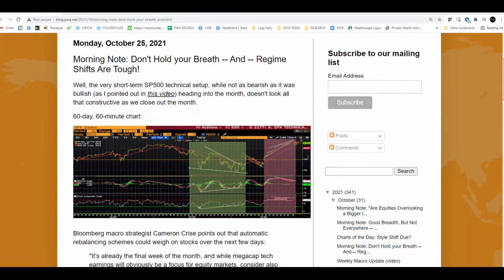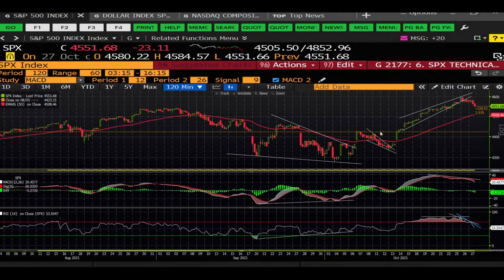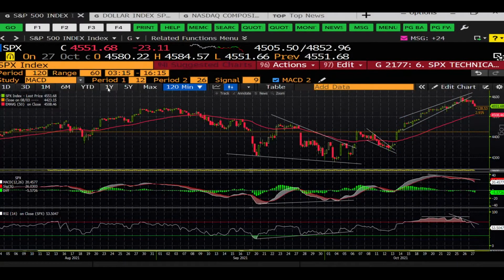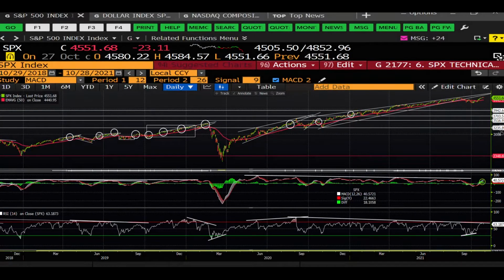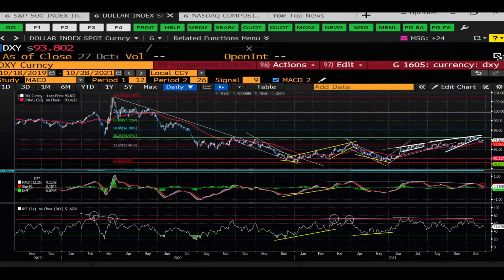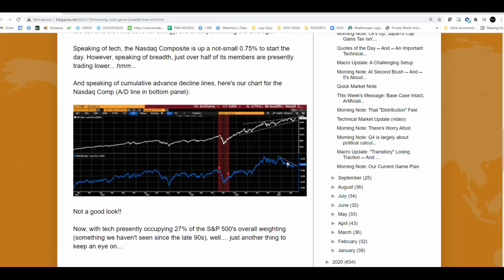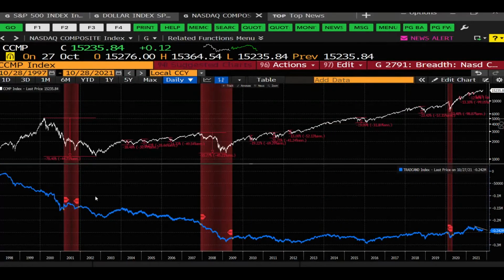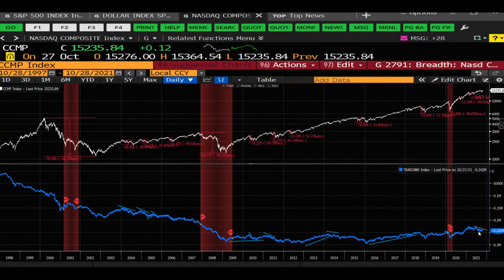Technical Market Update 10/27/2021